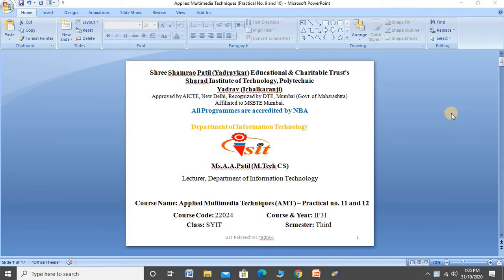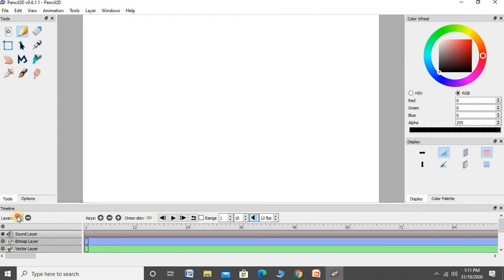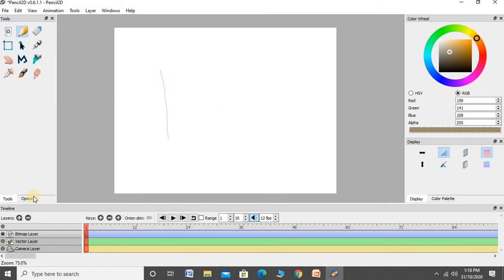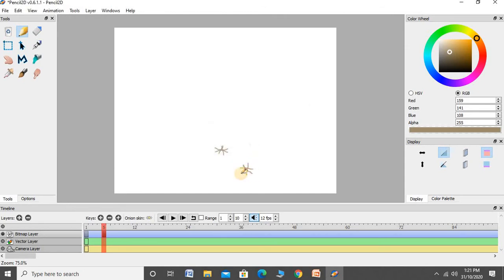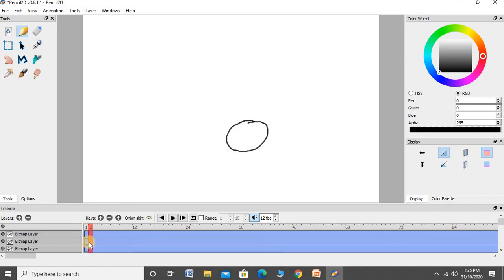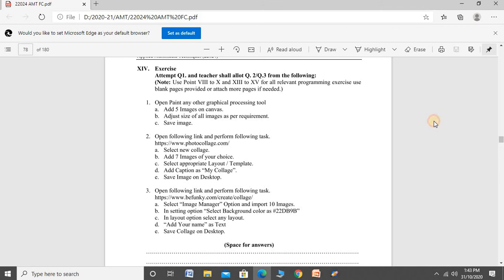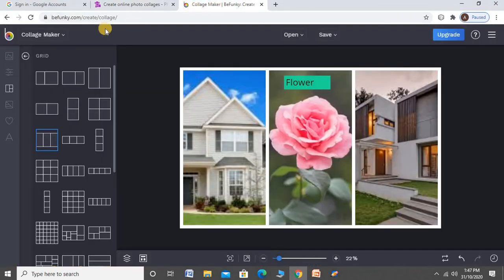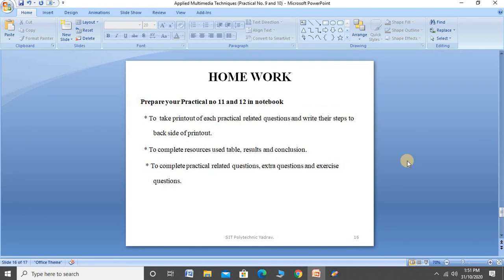Applied Multimedia Techniques (Practical No 11 and 12)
Practical  11:Working with layers to produce image.
Practical 12:Merging Images to Produce Collage Image.